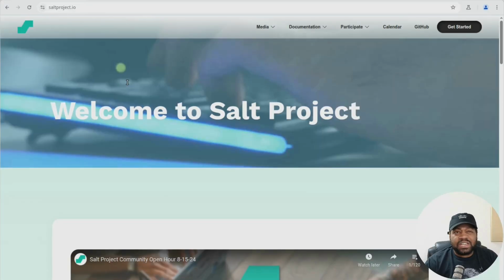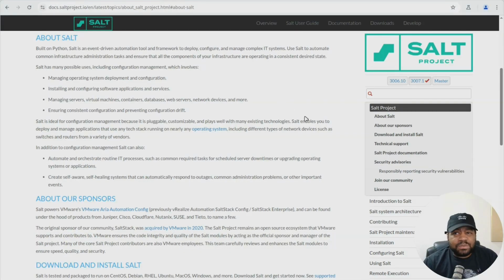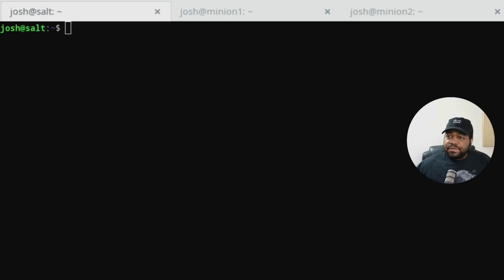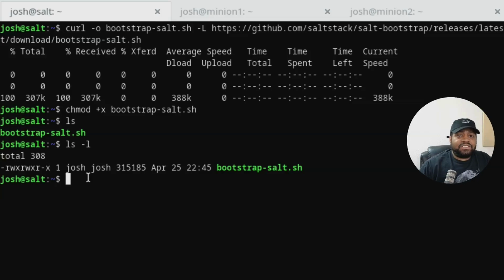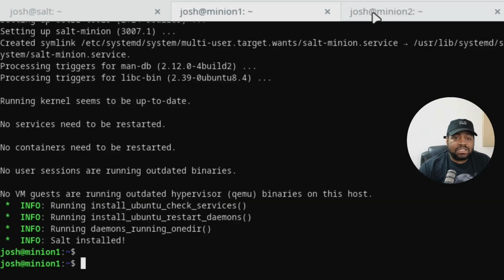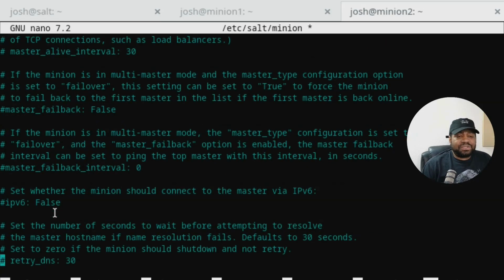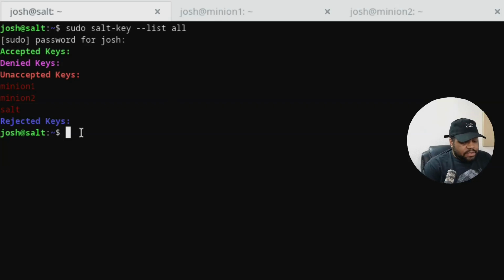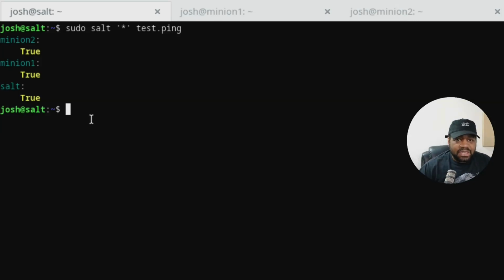Master Your Linux Servers with SaltStack! (Full Install & Setup 2025)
Looking to automate your Linux servers the smart way? In this video, I’ll show you exactly how to install, configure, and run SaltStack on Ubuntu 24.04 and RHEL-based systems in 2025. Whether you're building a homelab, managing cloud servers, or stepping into DevOps, SaltStack can save you time and make server management way easier. Follow along and get your systems talking like pros — full setup, simple explanations, and real-world tips included!